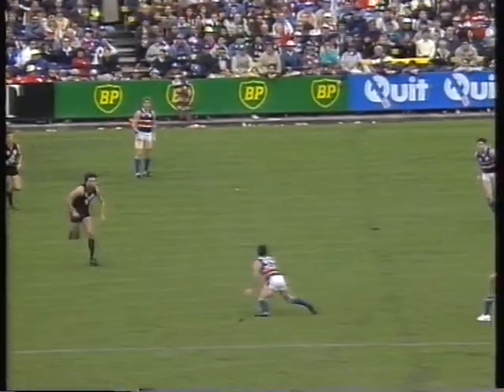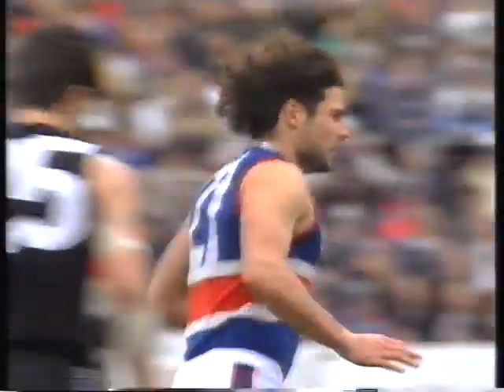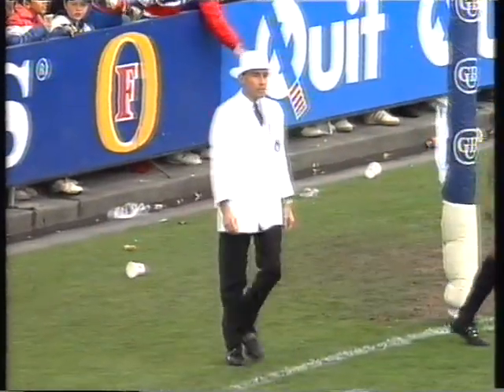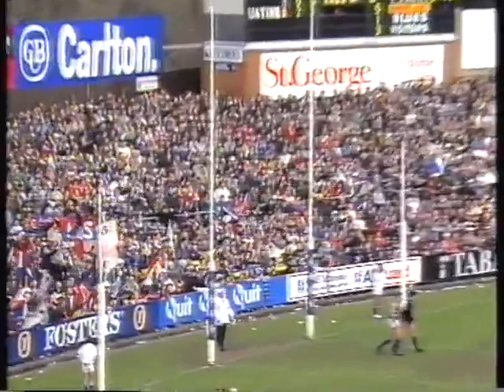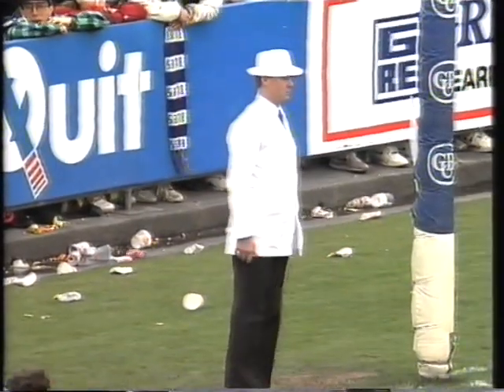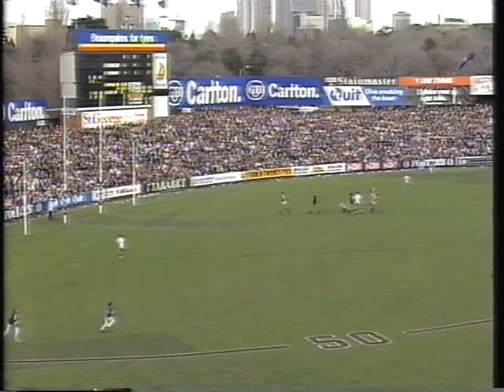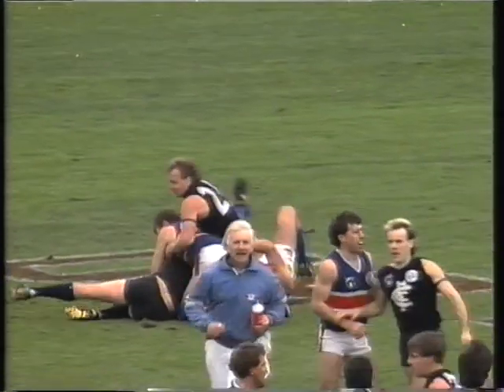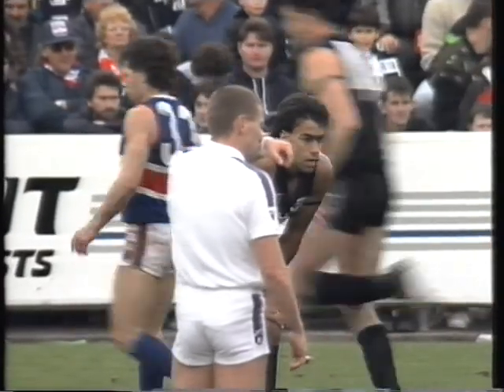Round 22 PART 1 Carlton VS Footscray Bulldogs 1992 Steven Kolyniuk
Round 22 (Part 1) Carlton host the Footscray Bulldogs who are now known as the Western Bulldogs.  Steven Kolyniuk is featured in this video.